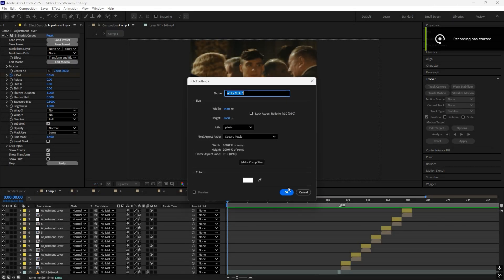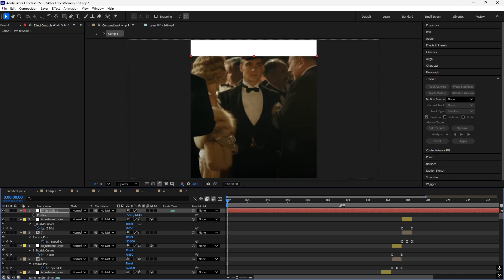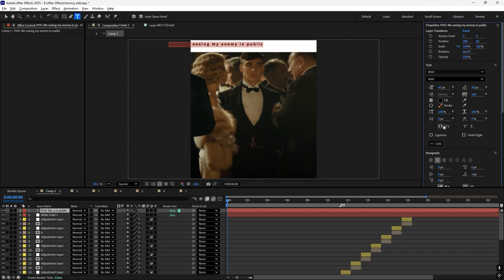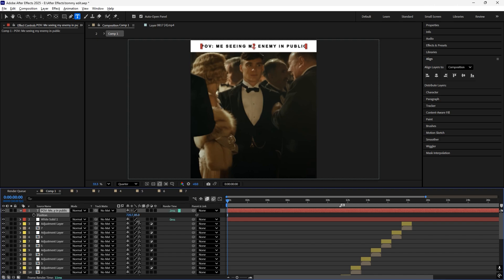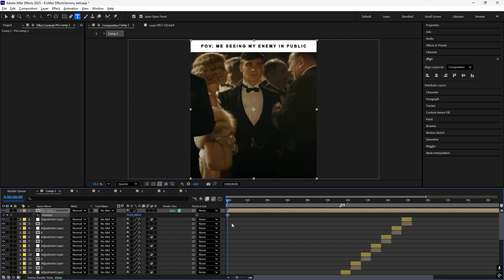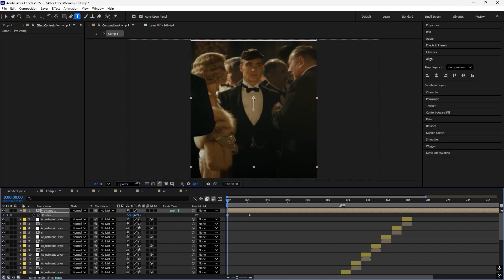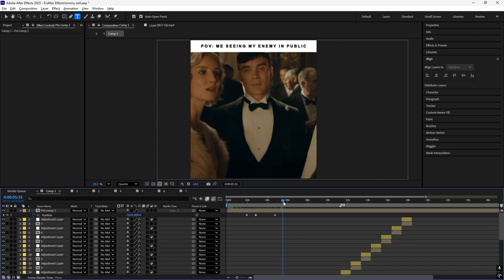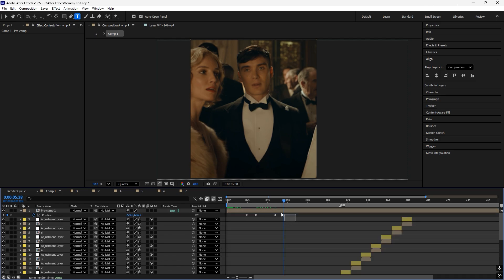POV Edit animation Tutorial | After effects tutorial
Today I made an tutorial on How to makepov edit animation using after effects hope you like it make sure to sub and like the video